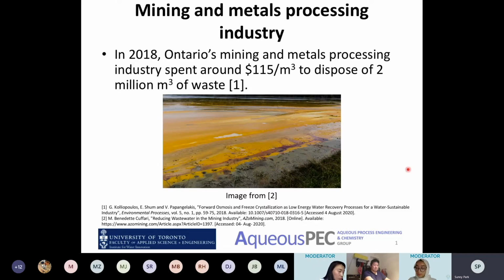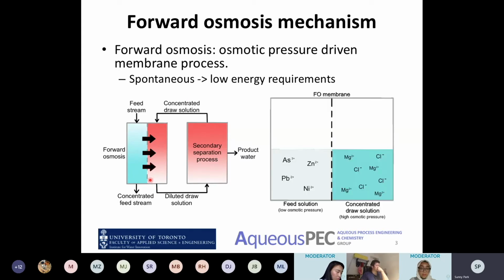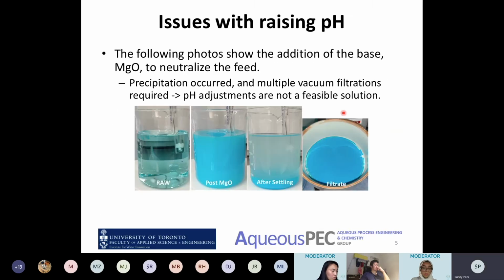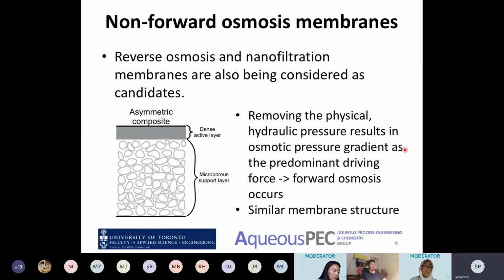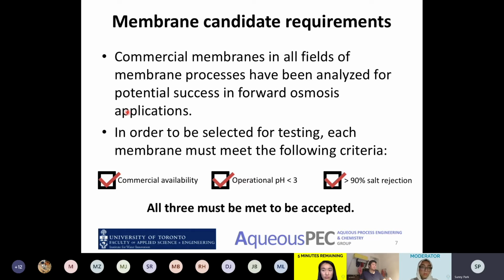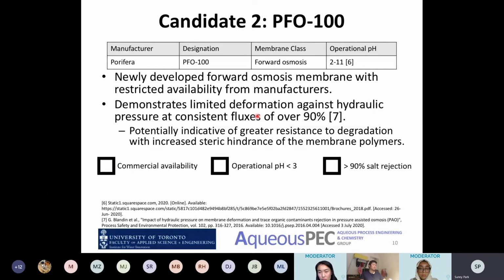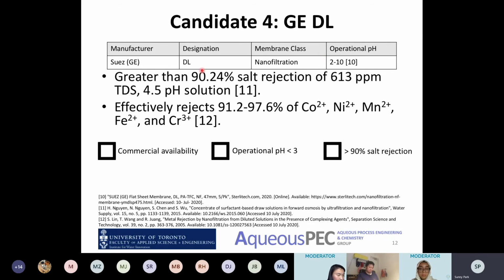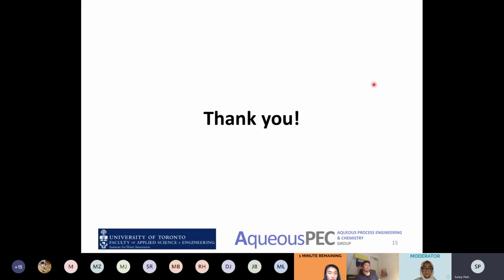Bioengineering - Sunny Park - Podium